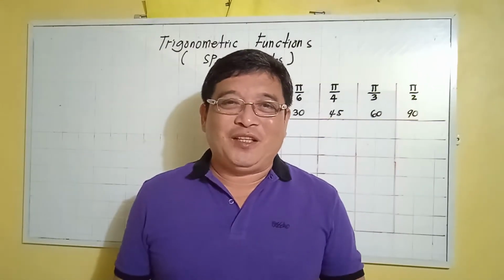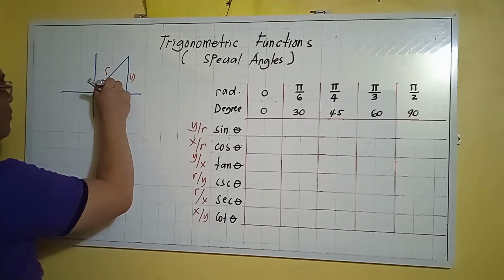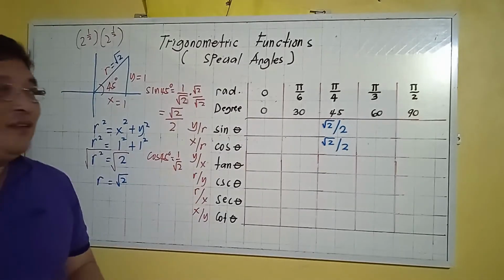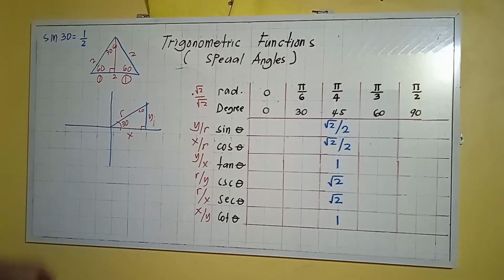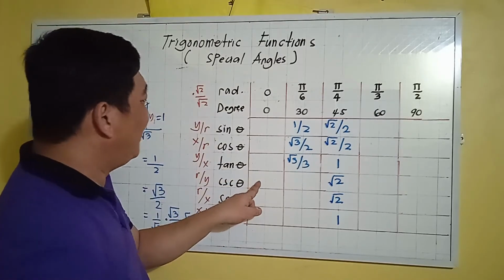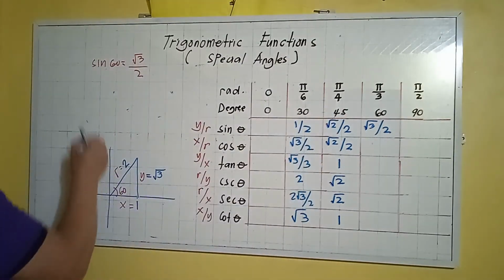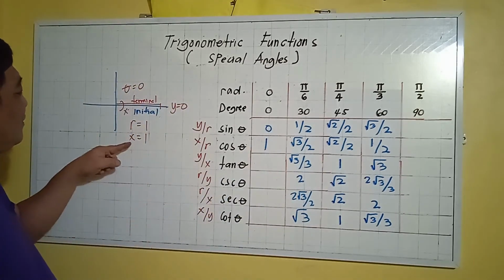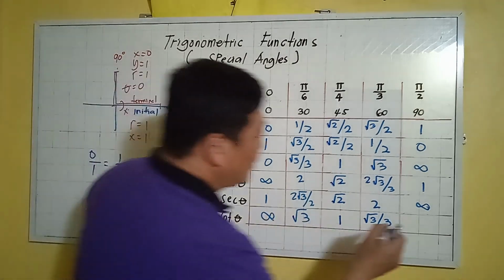PRECALCULUS: TRIGONOMETRIC FUNCTIONS - SPECIAL ANGLES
TRIGONOMETRIC FUNCTIONS: SPECIAL ANGLES - UNDERSTANDING AND SOLVING FOR THE VALUES OF SIX TRIGONOMETRIC FUNCTIONS WITH SPECIAL ANGLES.